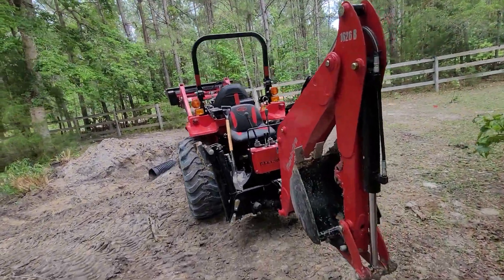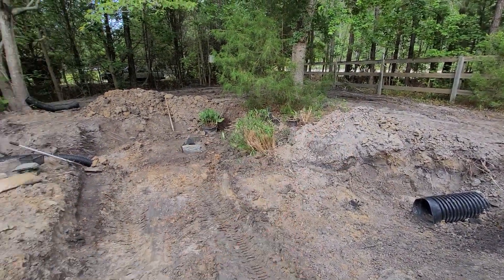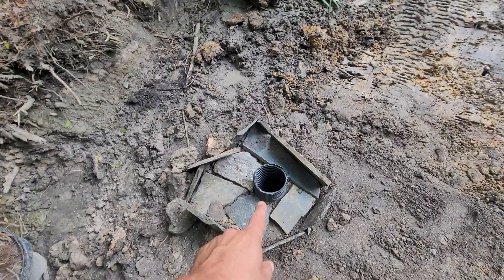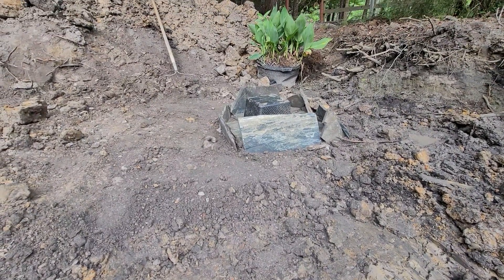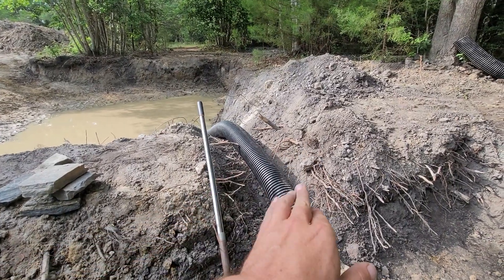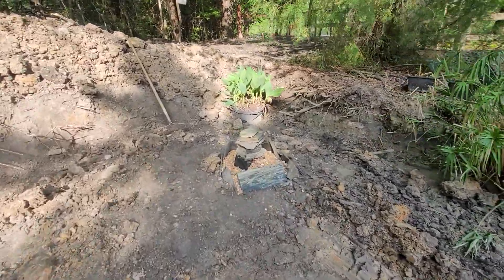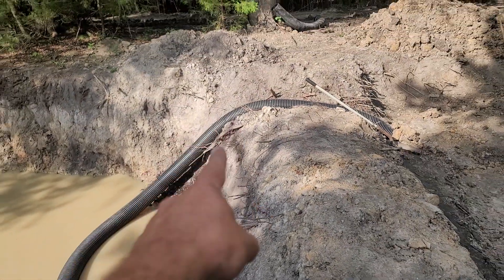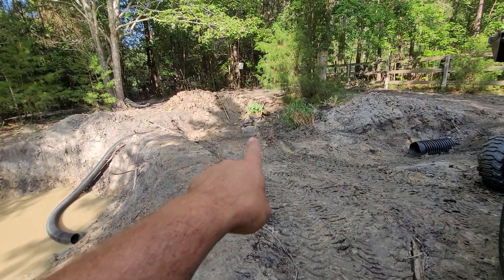Project Homestead: DIY Retention Pond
@Mahindra Group

Mini Handheld Chainsaw
SDR With Antennas Kit
Boslla LED Headlights

Ozone Machine
Anbull portable refrigerator
Joy TuTus Window Screen
Foxpeed Jumper
DeWalt Die Grinder
Carbide Bits 1/4in
DeWalt Battery Clips
Molle Pouch Large
Molle Pouch Small
Locking Hood latch
Autowit Jumper
AirBag 1000HD
Nylon Straps
Nylon Straps w/clips
Side Indicators
Front Indicators

TJ Amaazon Links:
Hood Fans
Thermostatic Relay (out of stock/ search for similar or "12v thermostatic relay")
Louvered Hood
Camera Monitor
Locking Hood Latches
Fender Flares Front
Fender Flarers Rear
USB AUX